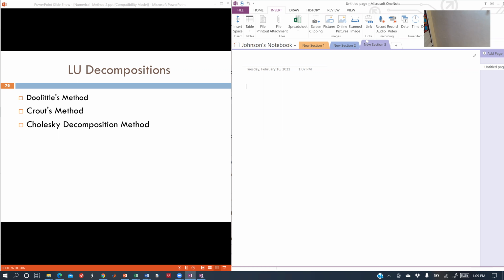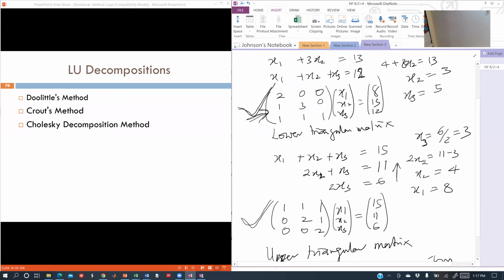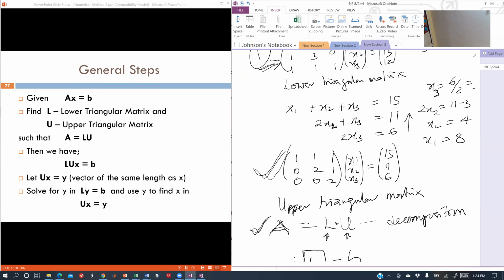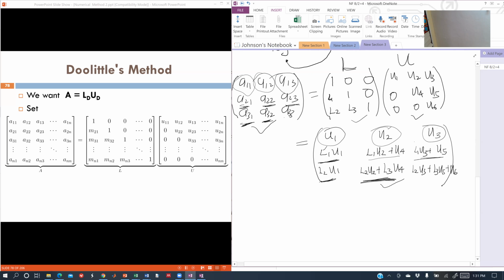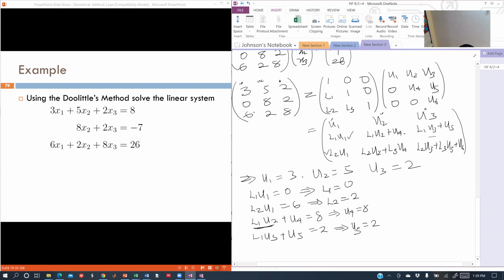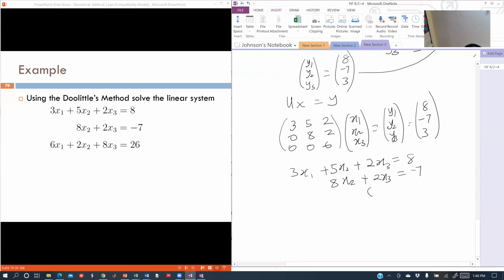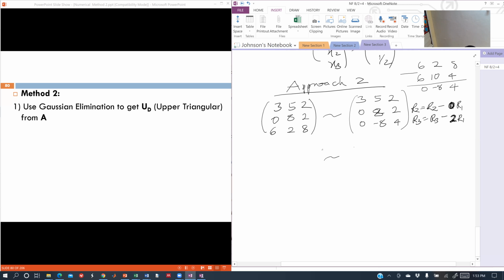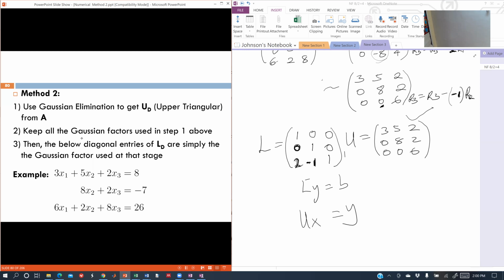LU Decomposition _ Doolittle's Method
This video explains the concept of solving a system of Linear equations using the LU Decomposition methods. In the video, the Doolittle's method of decomposition is also explained.